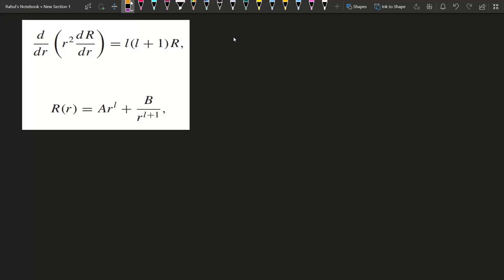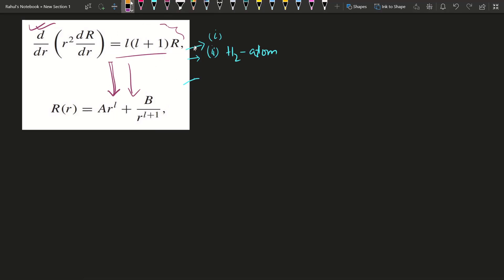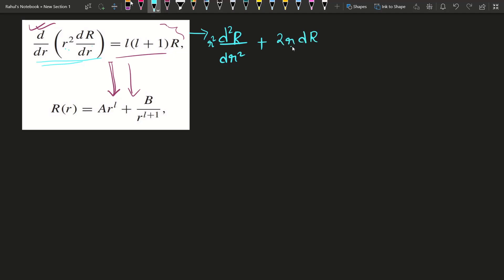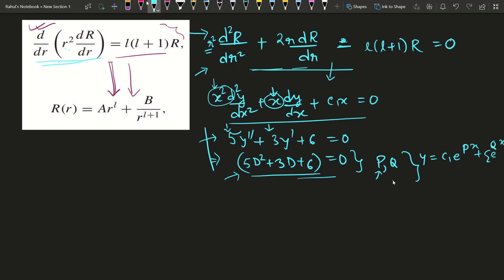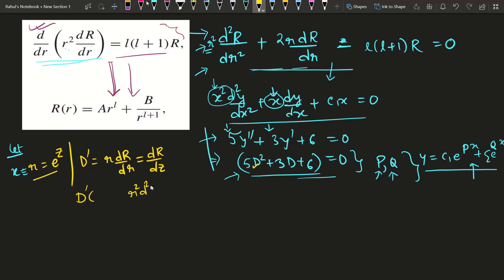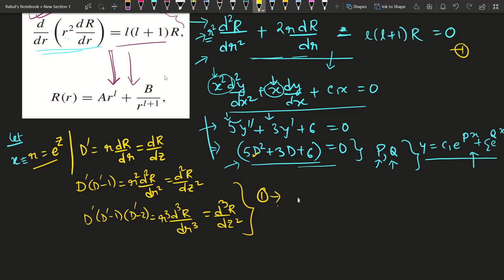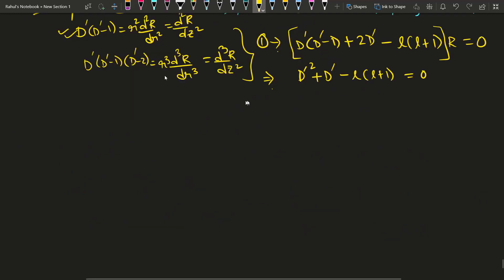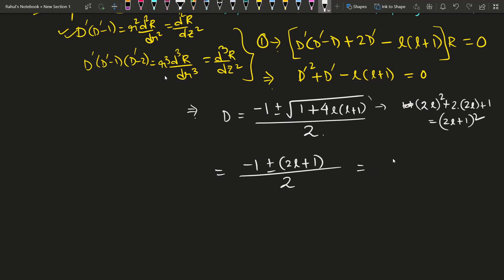Special Differential Equation solution useful in Laplaces equation & hydrogen atom wave function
Here I have discussed how to solve a special differential equation.
Another videos:
Here I have discussed some very important problems of electrostatics for jam physics.